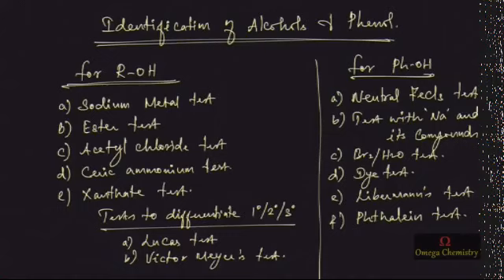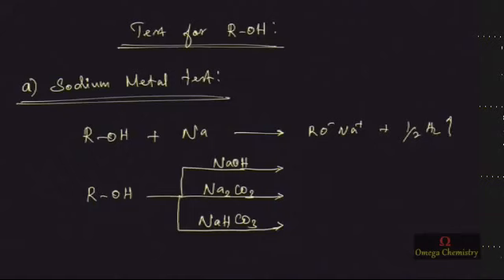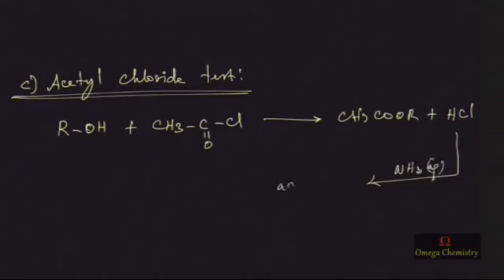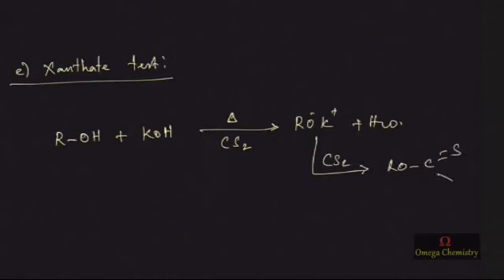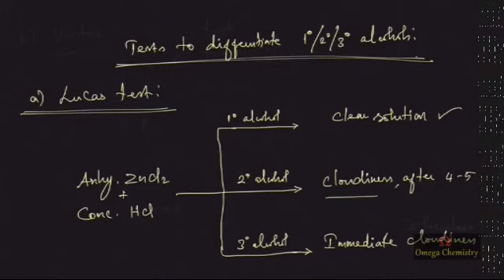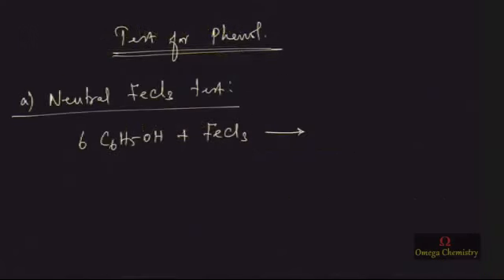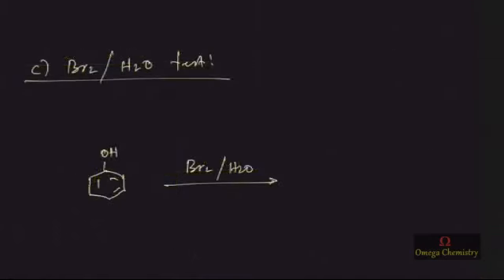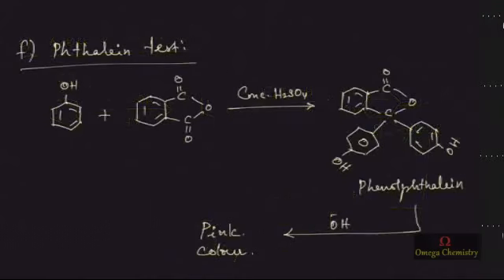Tests for finding Organic functional groups - 2/5